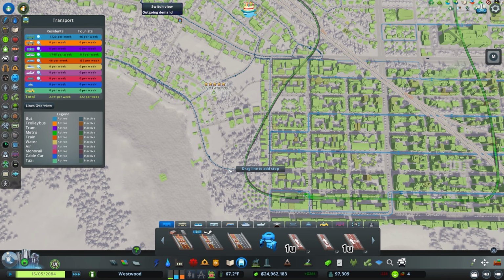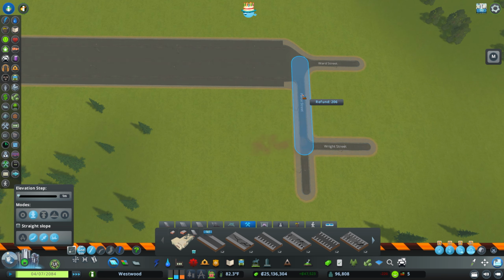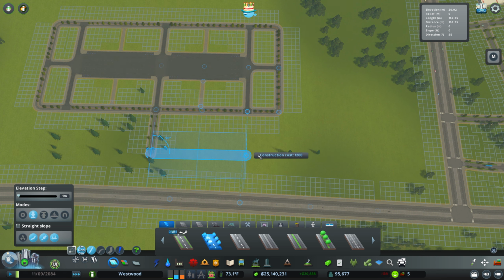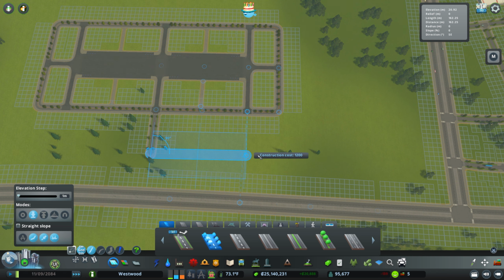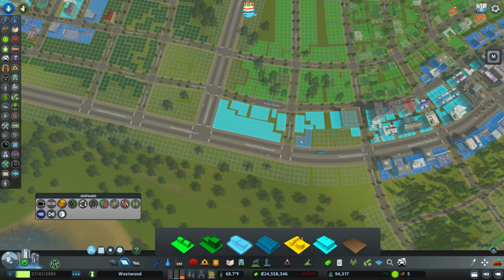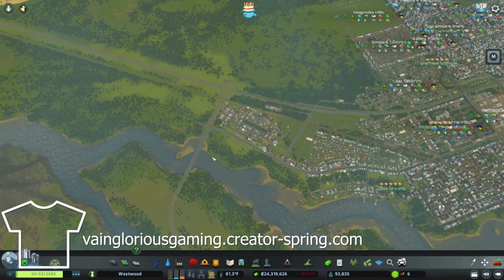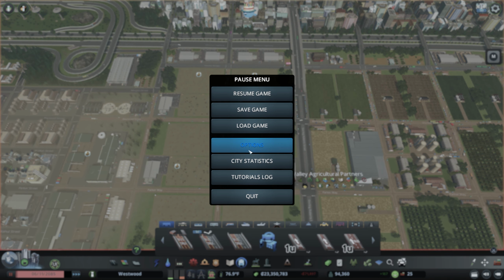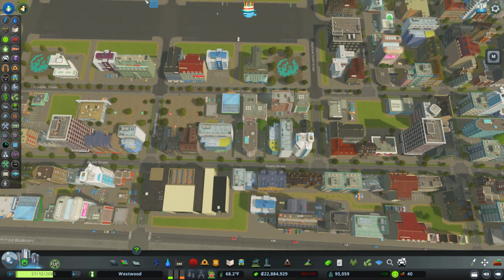The Office Block | Cities Skylines | Westwood Reborn Ep. 20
I'm trying something a bit different in Cities Skylines with a large office block that surrounds a huge parking lot. Also, mass transit is broken again.

Social